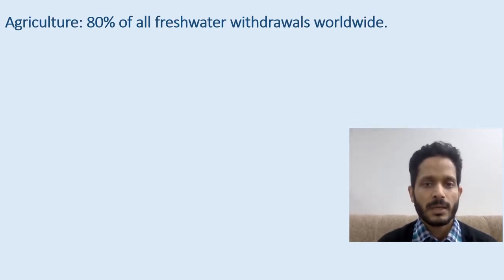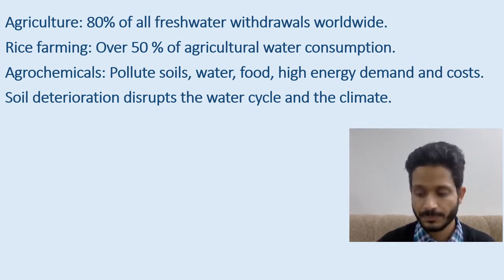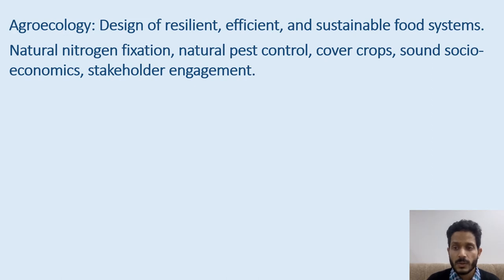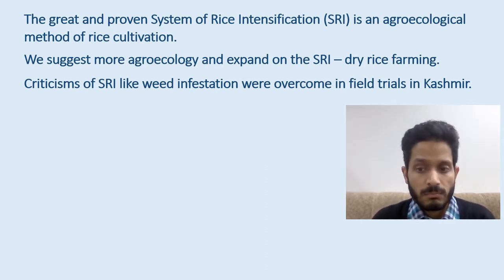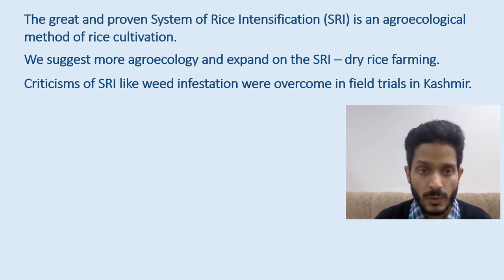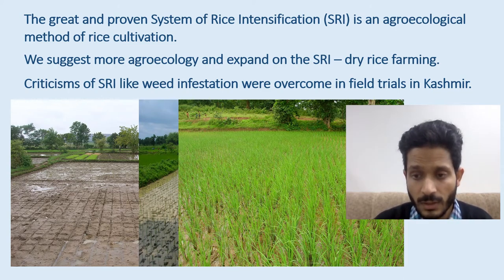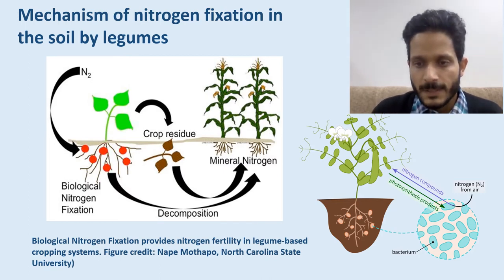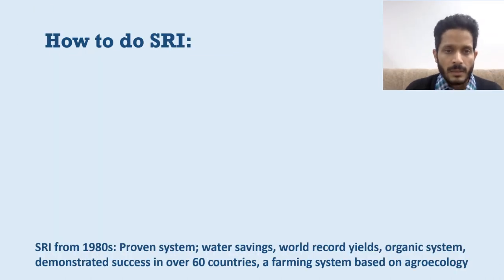Rice iCrop - Intercropping Rice and Legumes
This video talks about the intercropping of legumes in rice cultivated under the System of Rice Intensification (SRI). Intercropping leads to an increase in the nutrient uptake in the rice plants and better plant growth. The field experiments in Kashmir resulted in higher yields and increase in the net income of farmers by about 57%.